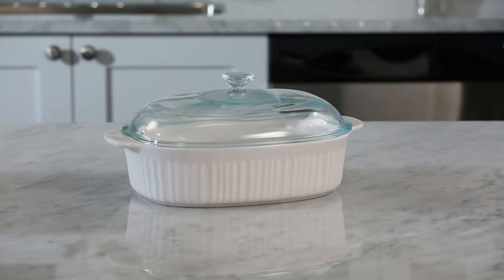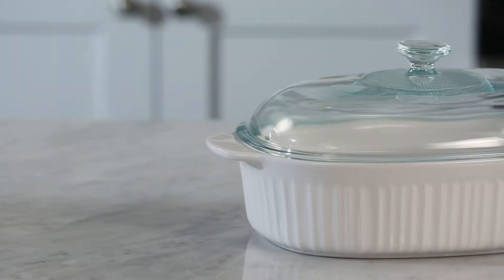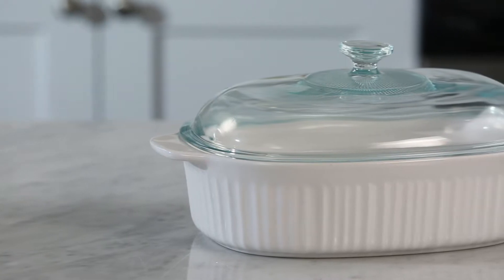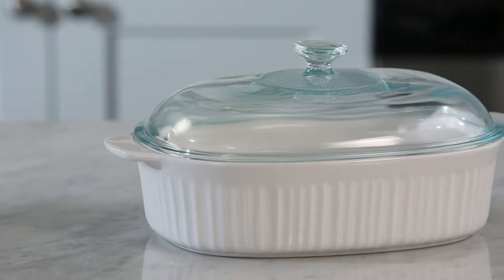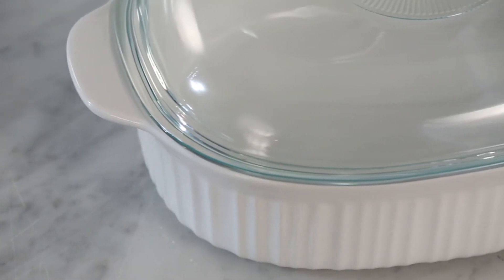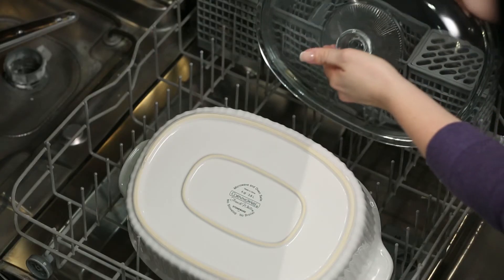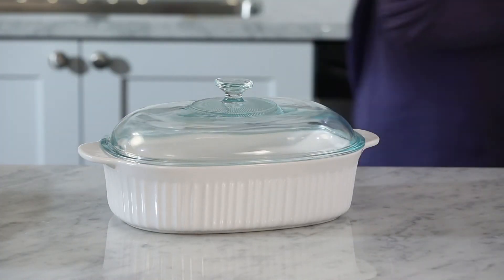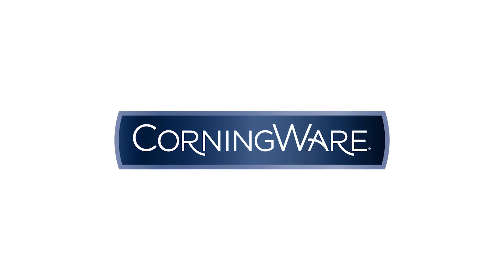Corningware - 4 qt Roaster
This generous CorningWare® roaster is ready to hold a hearty ham, 10-lb. turkey, or robust roast. Plus veggies. Cooking's a snap: fill the roaster, place the lid on top, then put it in the oven. Sit back and await the compliments.